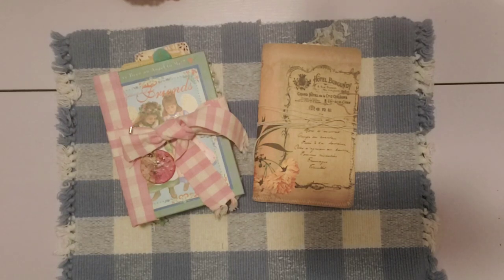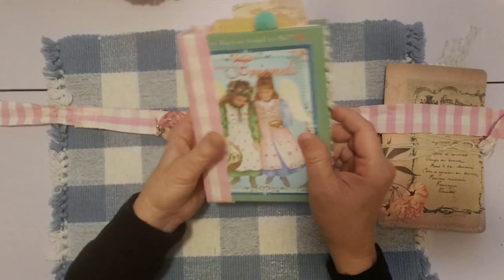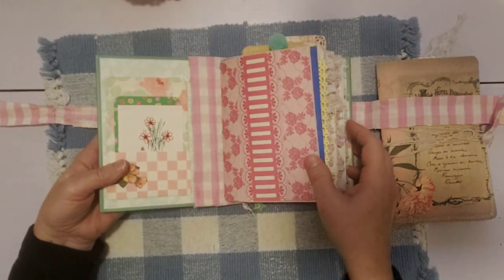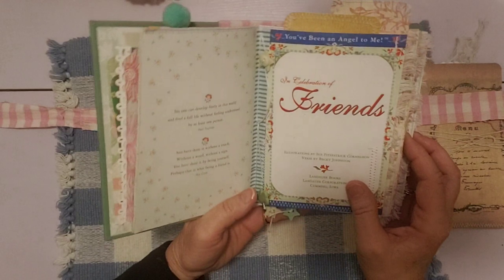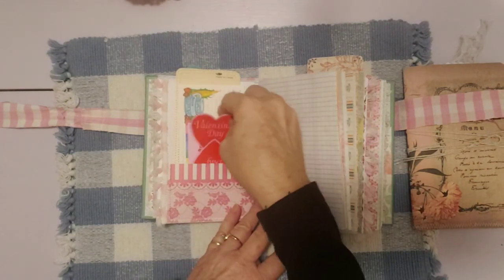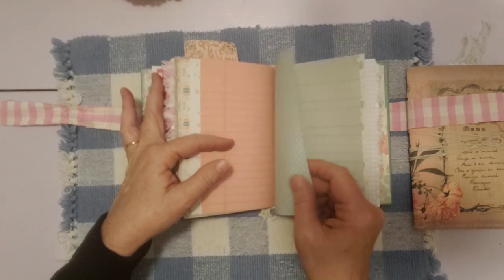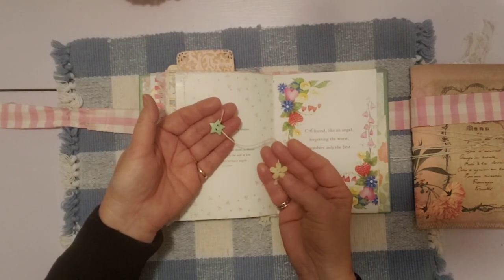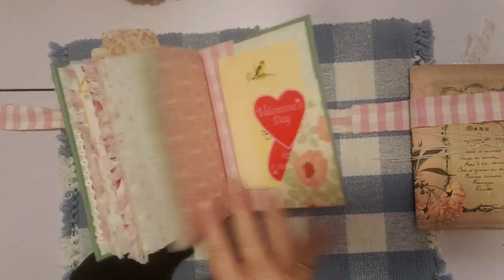Series Video #10 Finished Flip Through of Friends - A Junk Journal Created from a Repurposed Book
Hello Friends, Please join me for the finished flip through of Friends - a Repurposed Book Junk Journal.  Video #10. Available in my Etsy shop